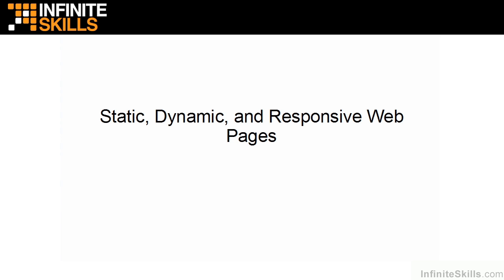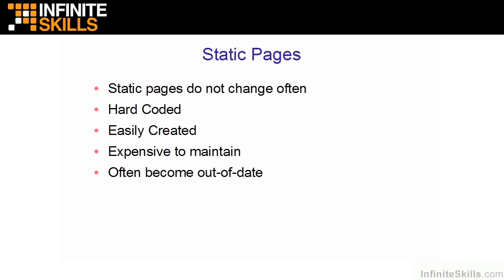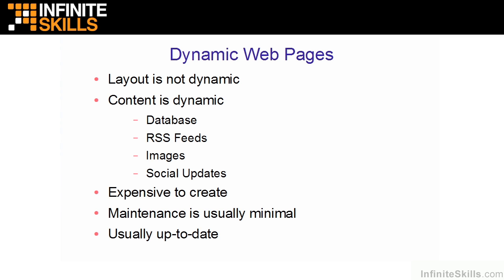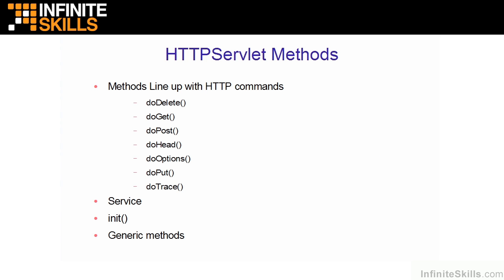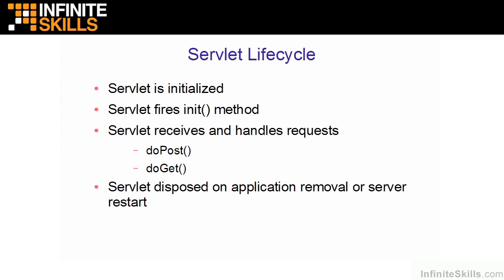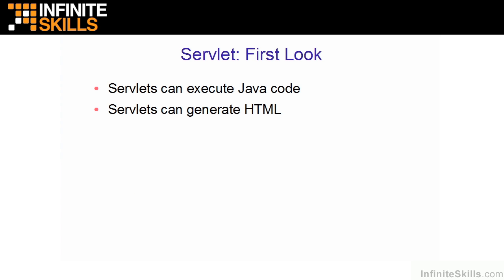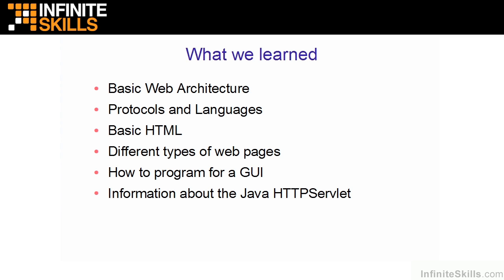0202. Web Architecture Overview - Part 2.mp4